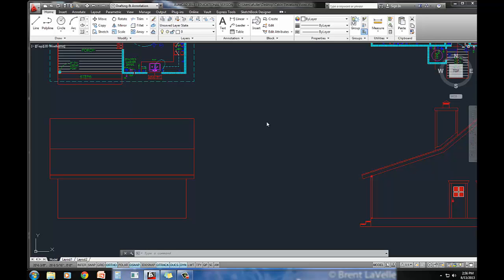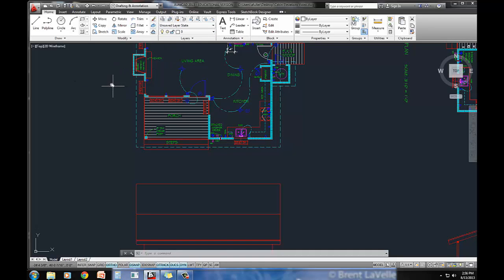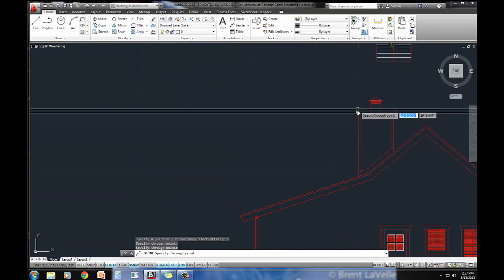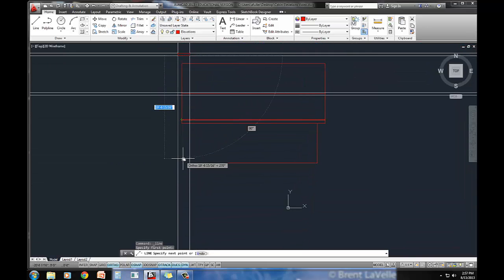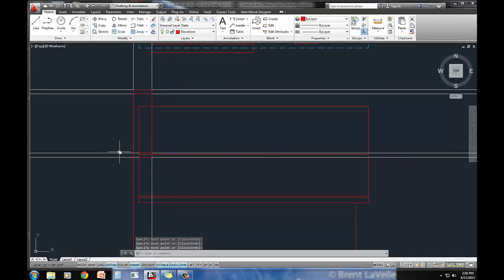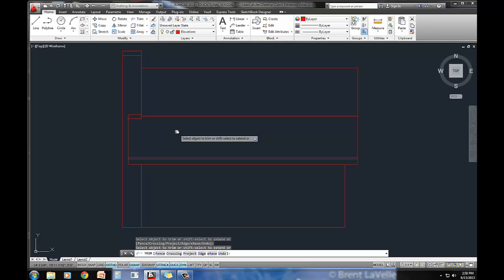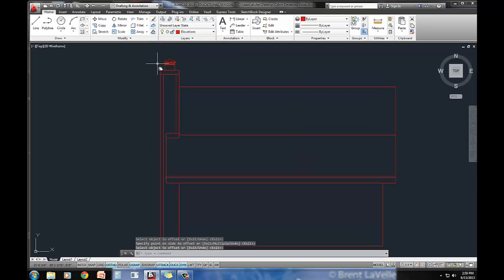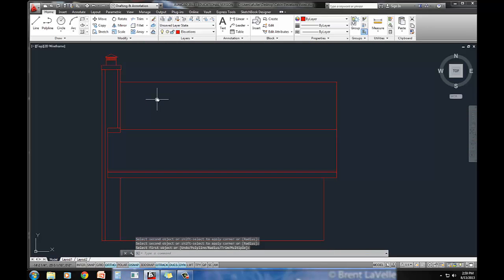Cabin Front Elevation Part 2